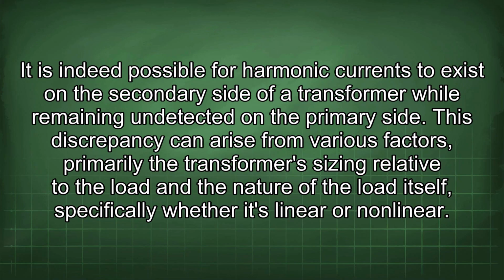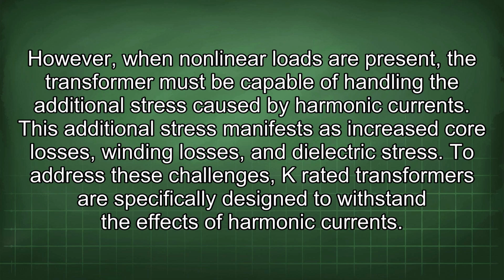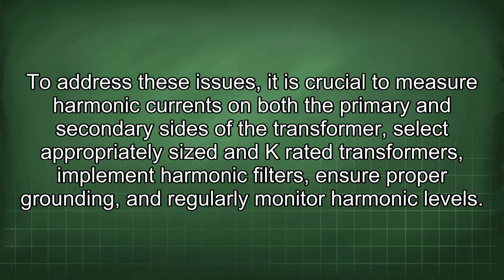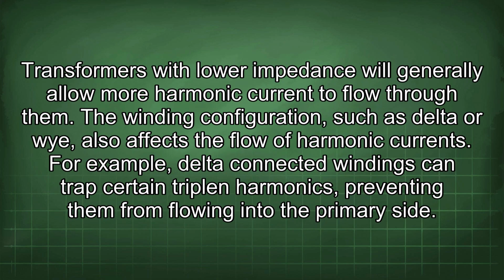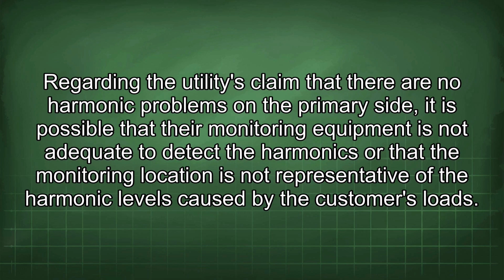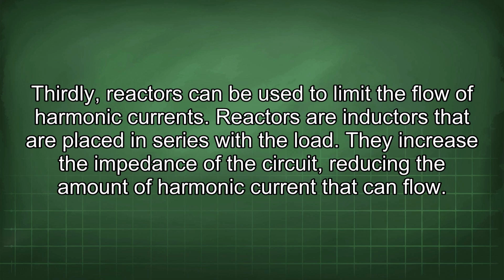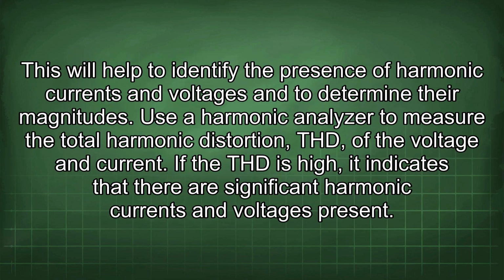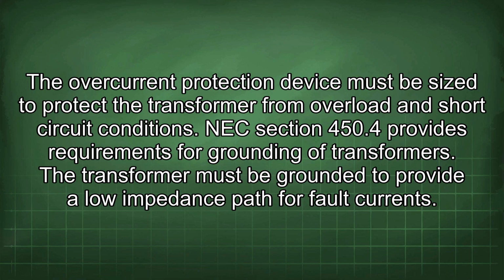Transformer Harmonics Secondary vs Primary Side Ballpark Figure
Harmonic currents on the secondary side can be higher than the primary. Nonlinear loads and improper sizing contribute to this issue. Measure harmonic currents on both sides to diagnose overheating.